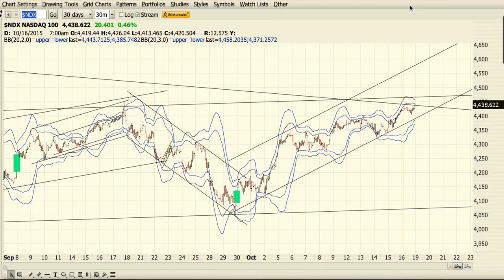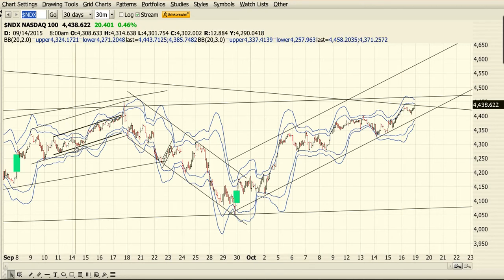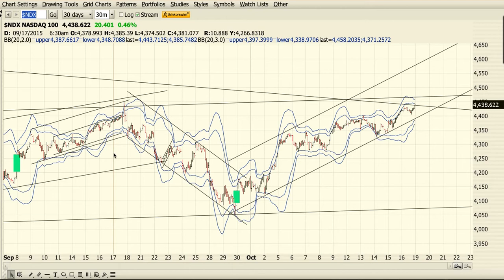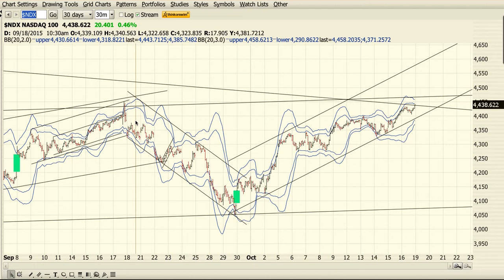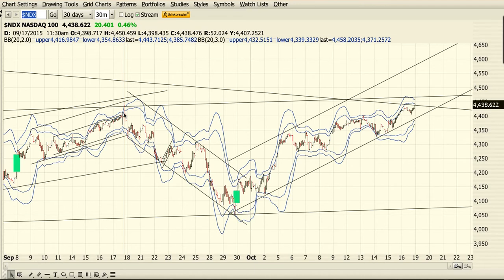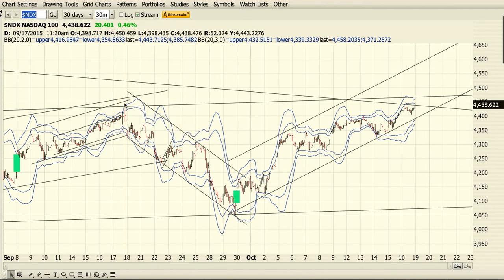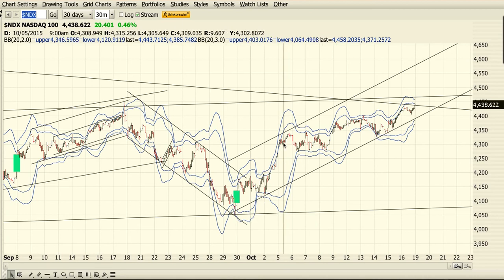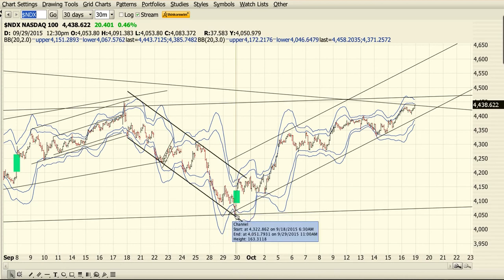10/23/15 Simplify Your Trading For Big Profits - Simple Charting Tools - Part 3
Simplify Your Trading Using Simple Charting Tools Part 3.

Simplify Your Trading For Big Profits - Simple Charting Tools - Part 3